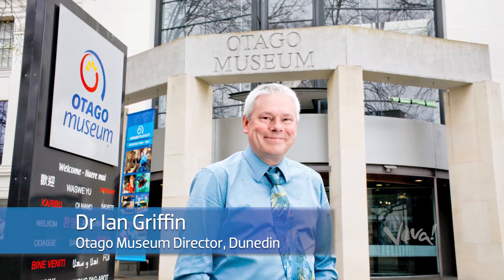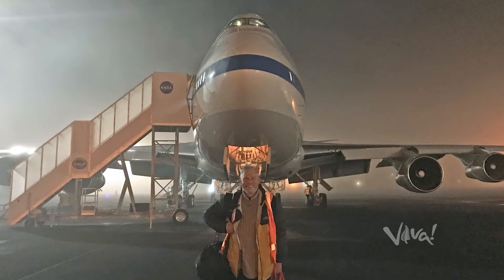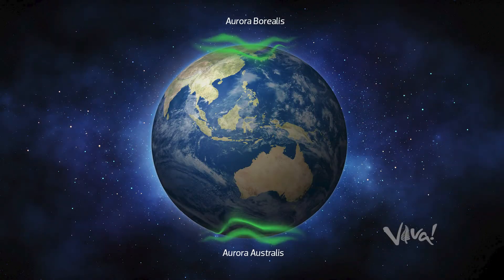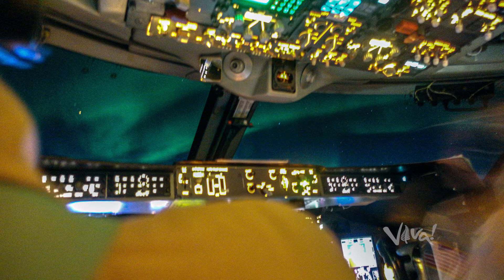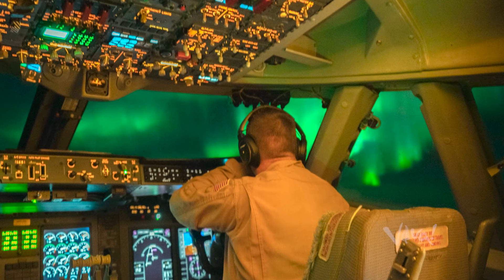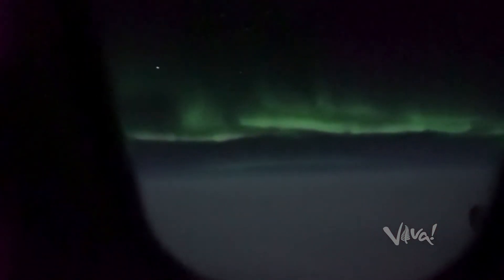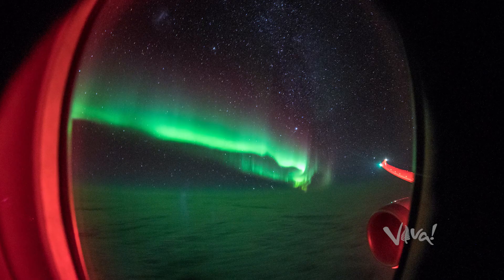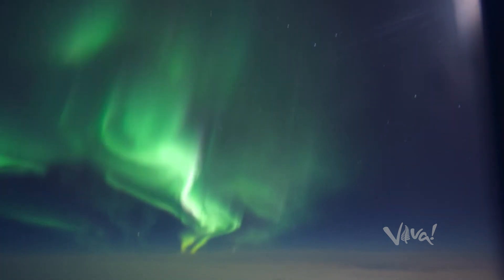Interview with Dr Ian Griffin - Southern Lights by Flight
Astrophysicist & Aurora Chaser Dr Ian Griffin has flown to see the Aurora Australis 7 times and gives insight on what to expect from a flight to the Southern Lights!

Listen to his scientific explanation on the Aurora and how he describes the way you can fly through cross sections of the Aurora and why seeing them in flight is such a remarkable experience!